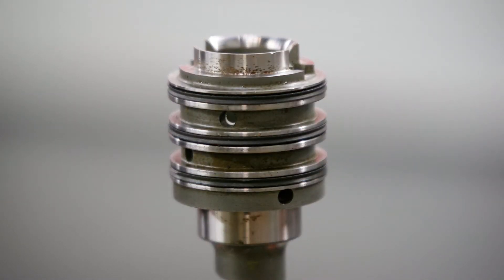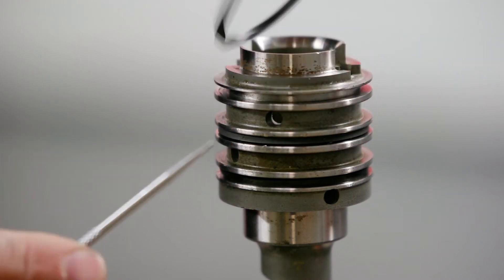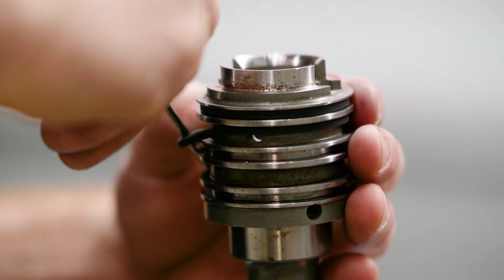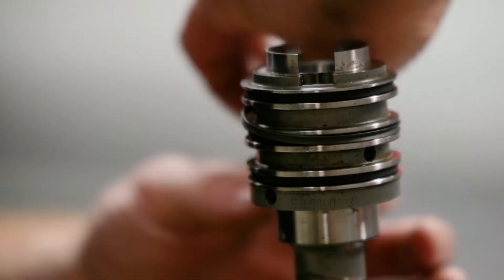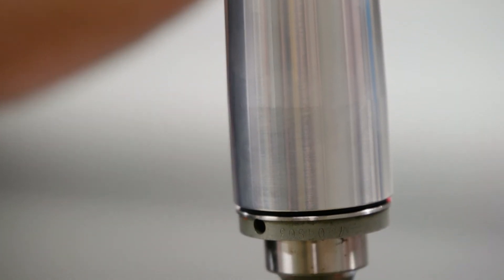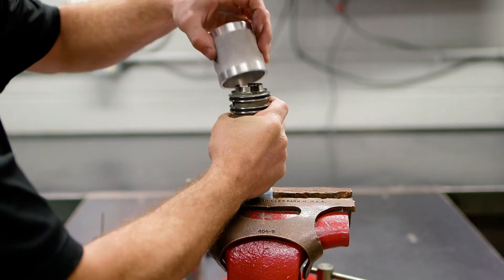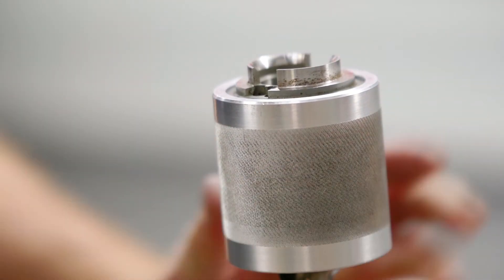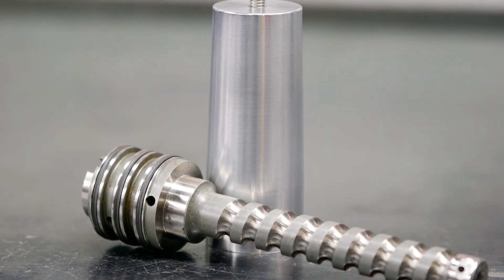Sheppard M-series Ring Installer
Protect your sealing rings from breaking and see Transtec's new Sheppard M Series control valve ring installer in action.

Sheppard M Series control valve: fits M80, M90, M100, M110, HD94, and SD110. TransTec part #: 49479271